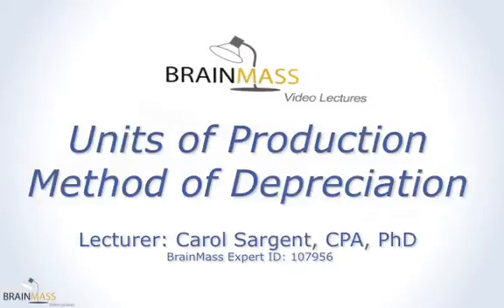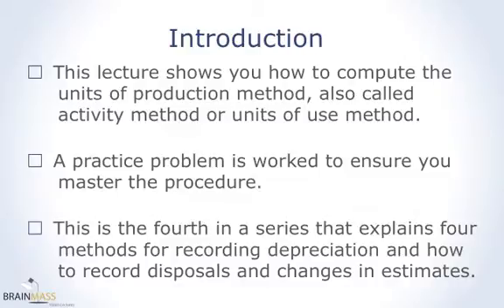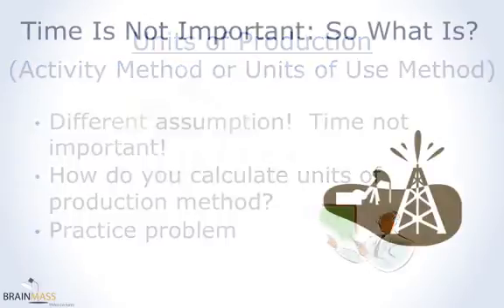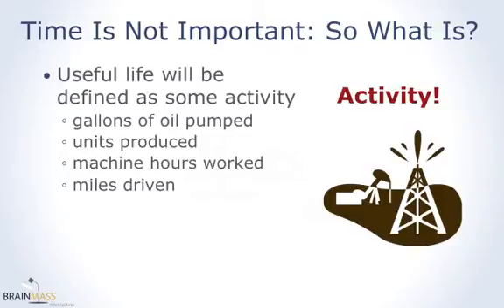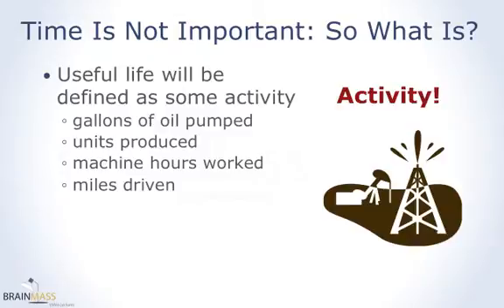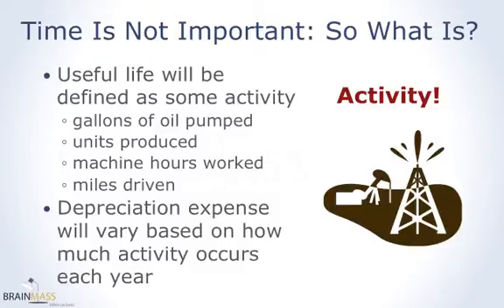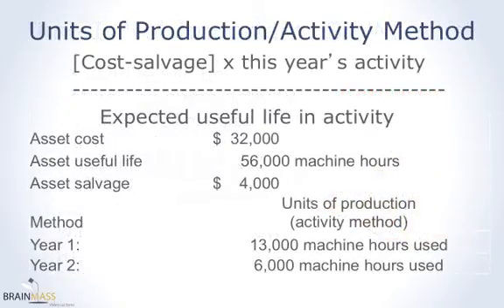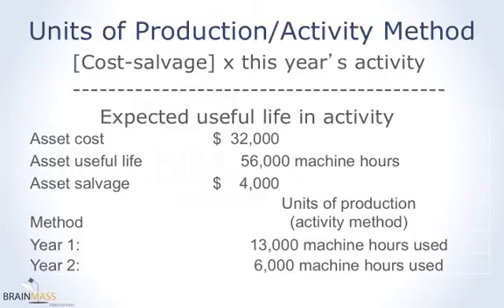The Units of Production Method of Depreciation (part 1 of 2)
In this series, Academic Expert Carol Sargent introduces us to the Unit of Production Method of Depreciation, the fourth section of her Depreciation Super-Series. This is the final type of actual depreciation Carol covers, and she analyzes how time is a not a factor in this final method. Two dynamic examples are included to help the audience grasp this final method. This video lecture is ideal for any students enrolled in college or university level accounting or business programs.